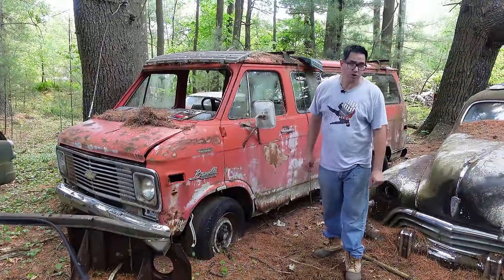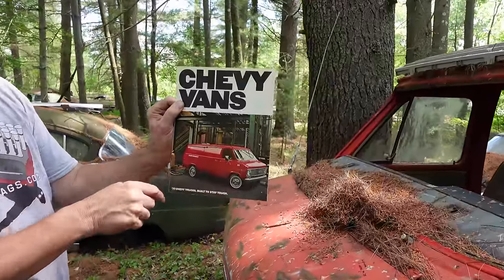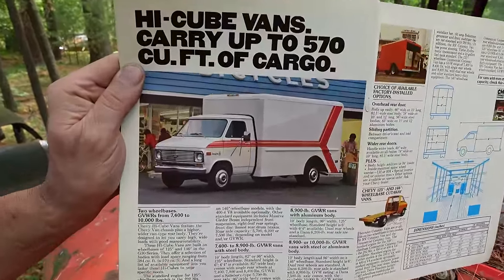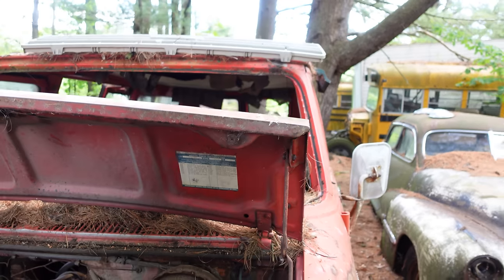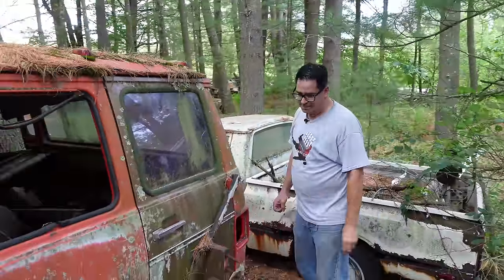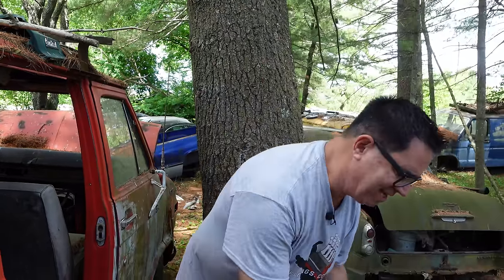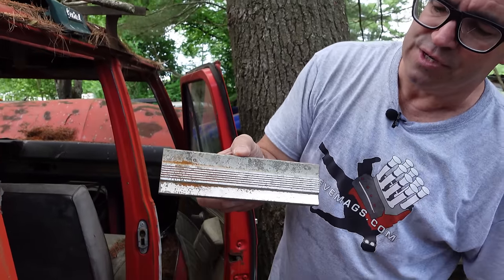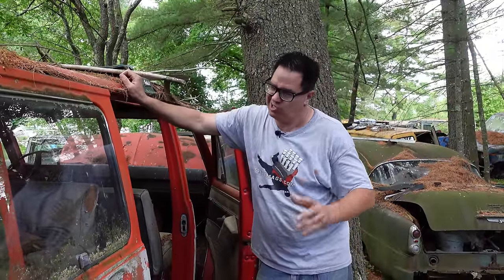The Beauty of Beauville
A 1973 Chevy G30 Beauville van gives Steve the opportunity to show where today’s GM Corporate 14-Bolt rear axle got its start. Plus, lots of cool stuff awaits discovery inside! From old keys to catalogs, its all here.